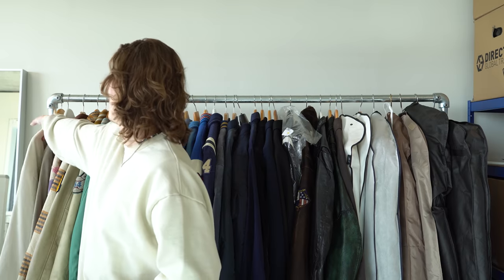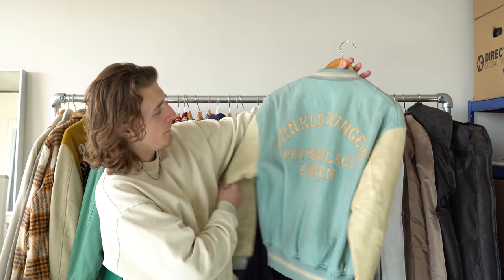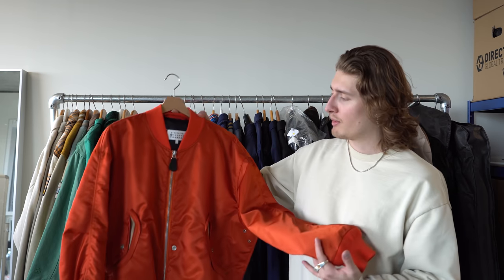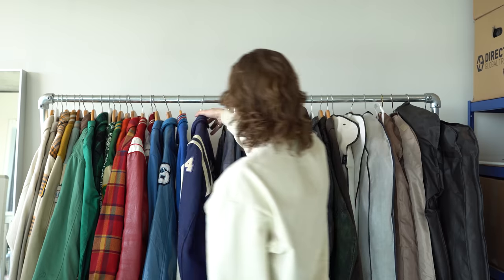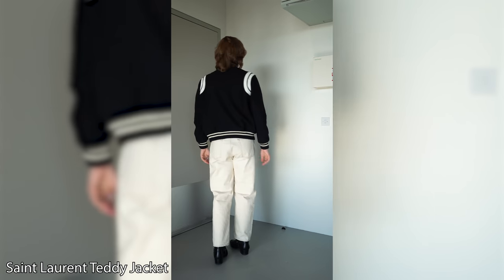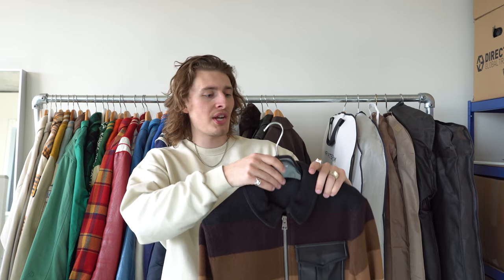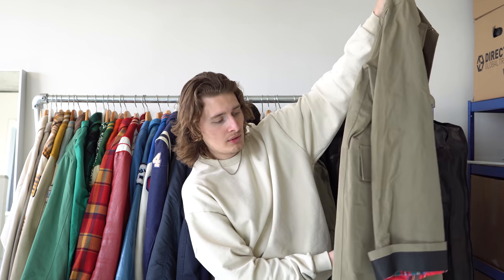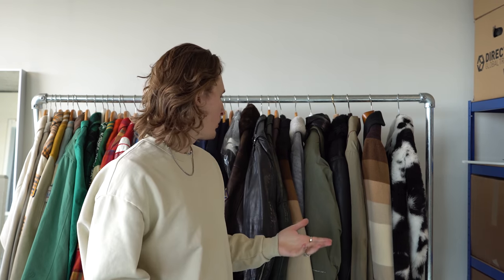My Very Expensive Jacket Collection...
hello friends,

here is my (almost) full jacket collection!

xoxo